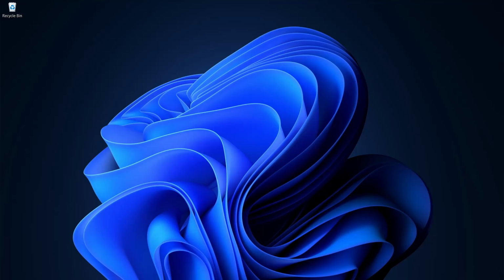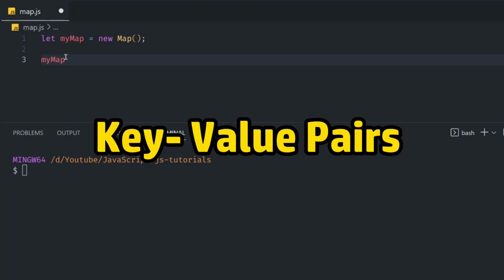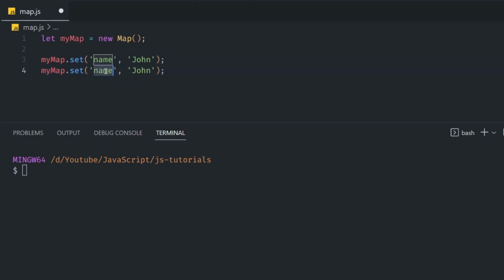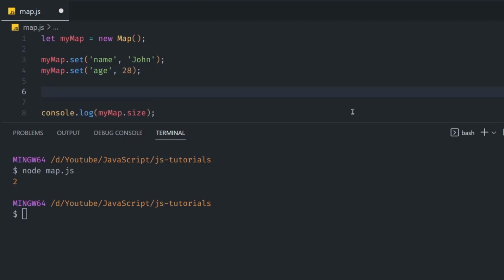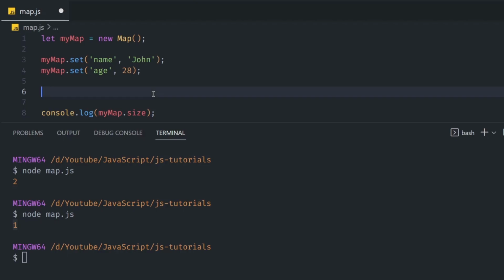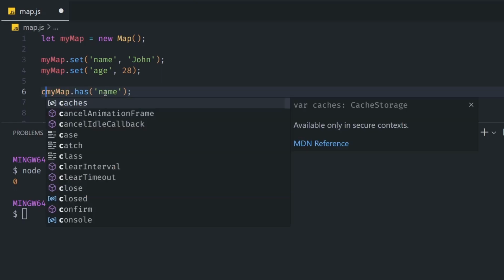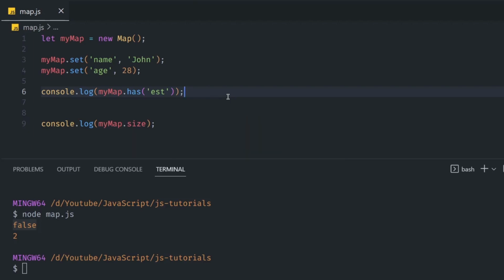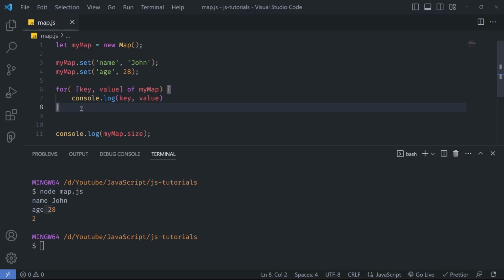MAP OBJECT IN JAVASCRIPT | Absolute Beginners | Ep 13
Map Object in JavaScript

This video covers the Map object and it's in-built functions in JavaScript for the absolute beginners.